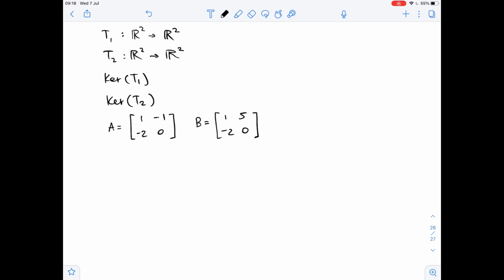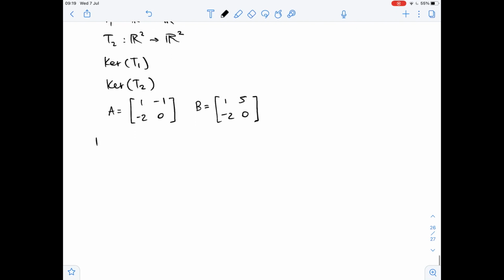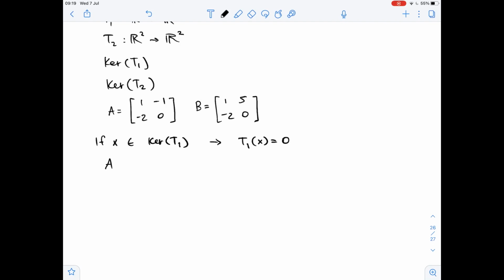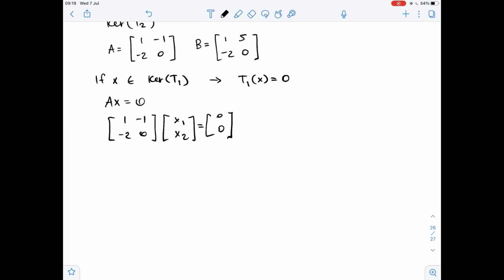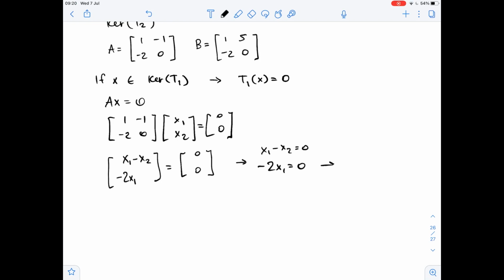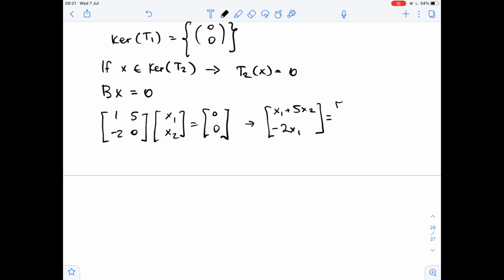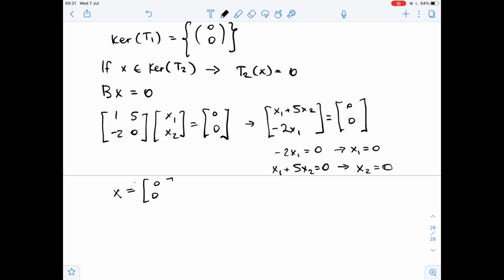In this problem, allow T_1: \mathbb{R}^2 \rightarrow \mathbb{R}^2 and T_2: \mathbb ... | Plainmath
Solution to Calculus and Analysis question: In this problem, allow T_1: \mathbb{R}^2 \rightarrow \mathbb{R}^2 and T_2: \mathbb{R}^2 \rightarrow \mathbb{R}^2 be linear transformations. Find Ker(T_1), Ker(T_2), Ker(T_3) of the respective matrices:
A=\begin{bmatrix}1 & -1 \\-2 & 0 \end{bmatrix} , B=\begin{bmatrix}1 & 5 \\-2 & 0 \end{bmatrix}